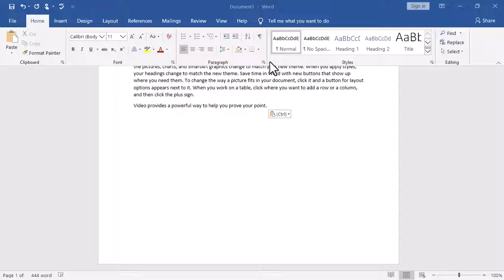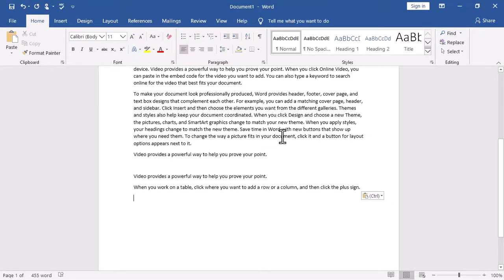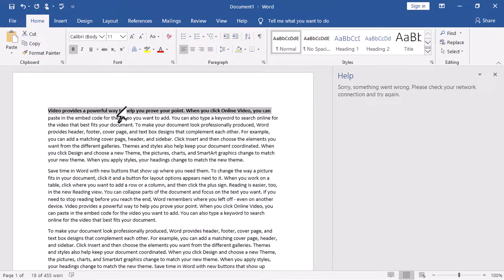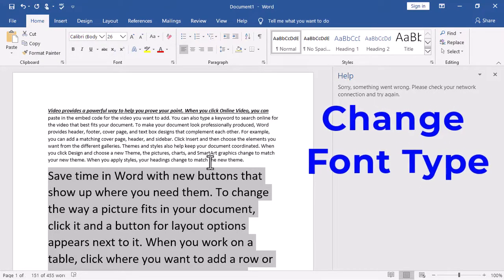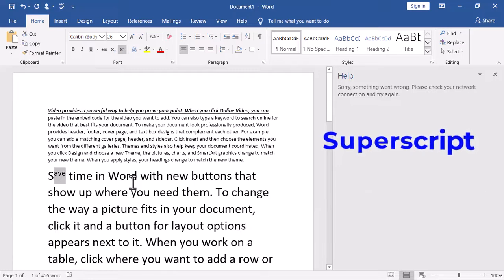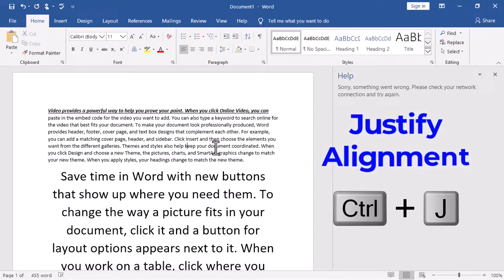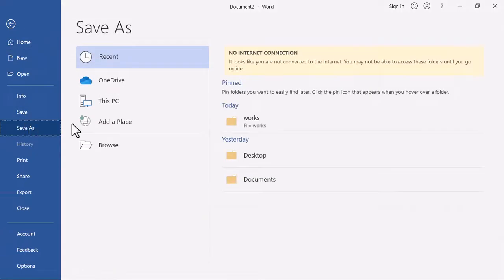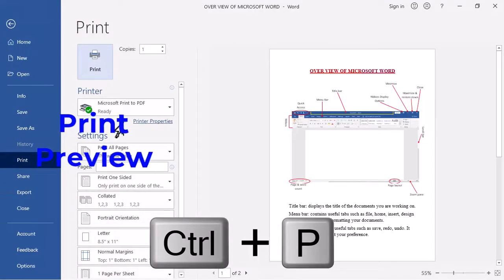shortcuts for copy, paste, cut, delete, save, save As, print, ...(learn all in less than 3 minutes)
This video contains a series of explained
shortcuts used in Microsoft office word.